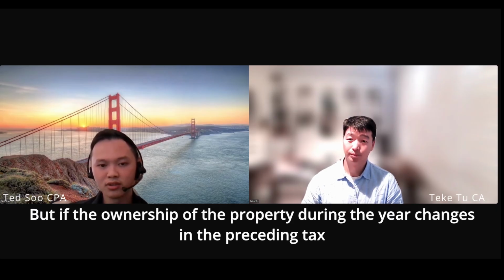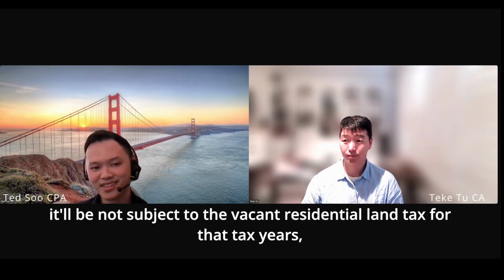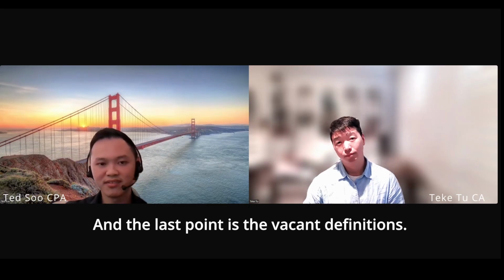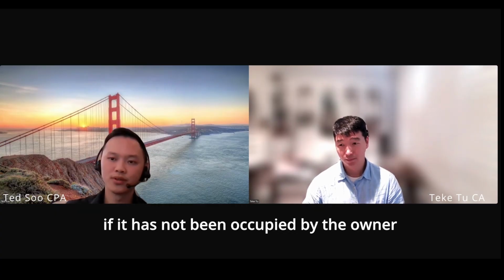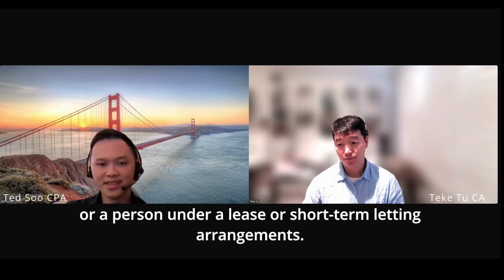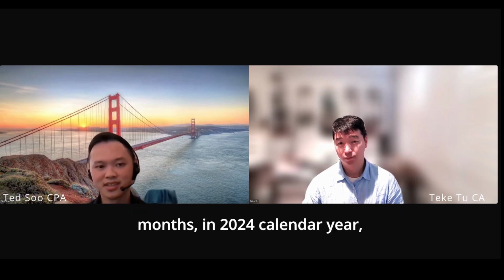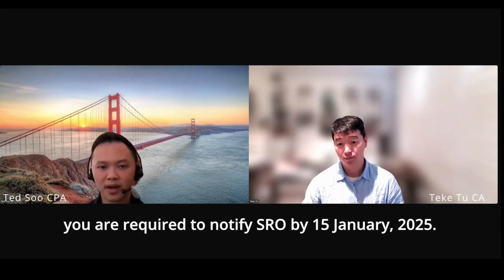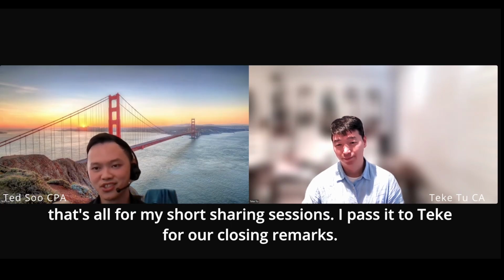Avoid Costly Mistakes. Understanding Land Tax Changes & How to Save Big!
Join us as we unpack the key details of land tax in Victoria. From new vacant residential land tax rates effective Jan 2025 to common misconceptions, this video is a must-watch for property owners looking to manage land tax obligations efficiently.